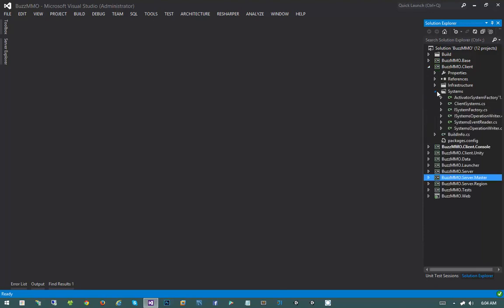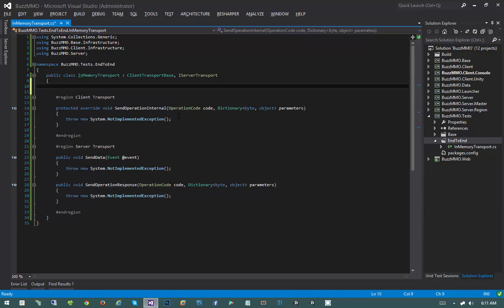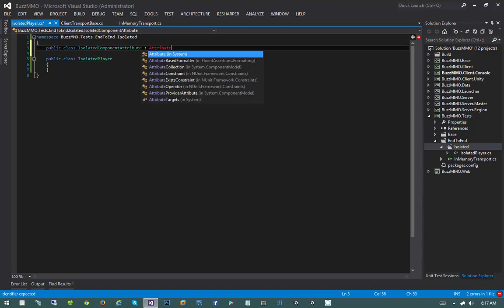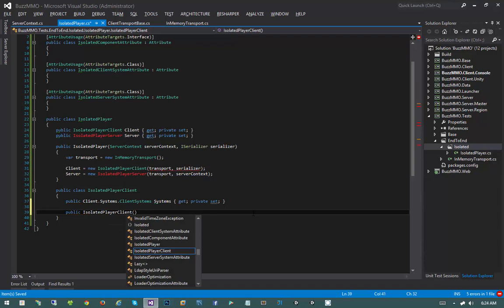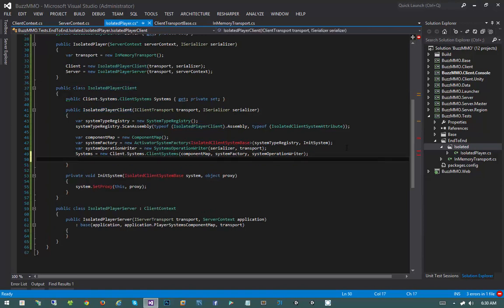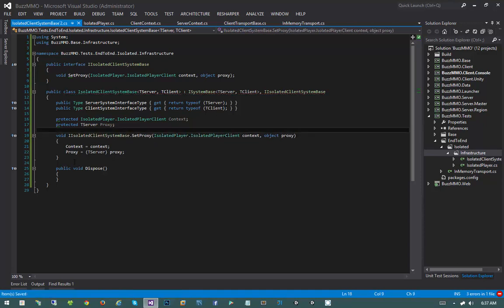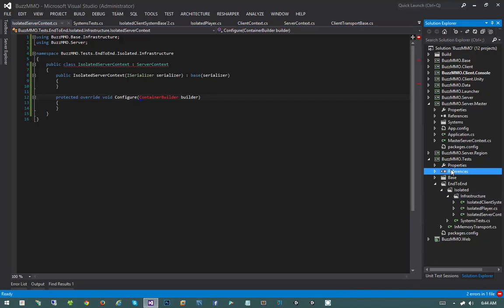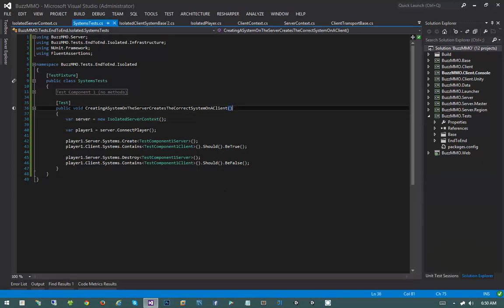🔴 Testing Implementation • Network RPC Framework • MMO Game Development with Unity • (Pt. 461)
Learn MMO Game Development with Unity - Network RPC Framework - Testing Implementation.

In this video, we put together the in-memory testing framework that allows us to test our code without making network connections - which results in being able to build the rest of the framework with reliable tests.